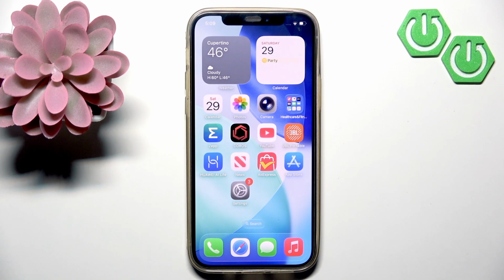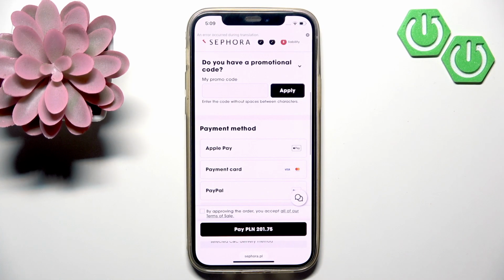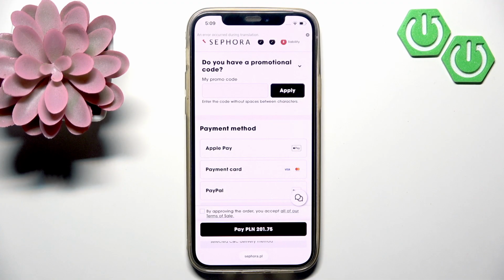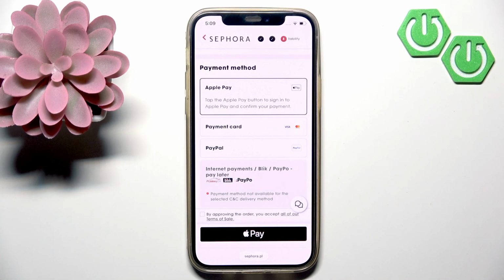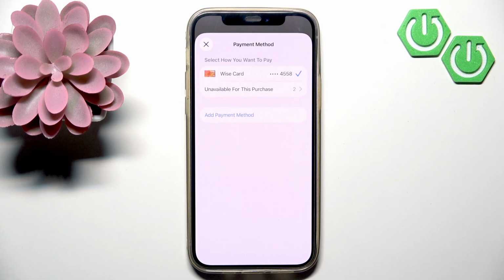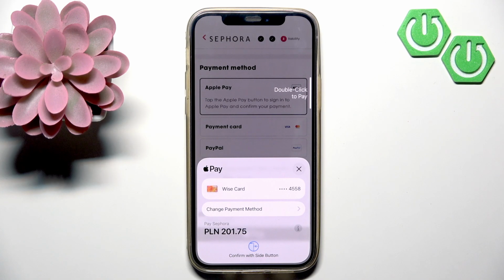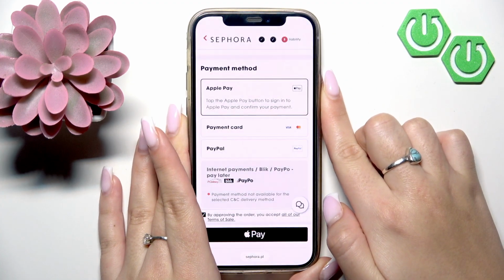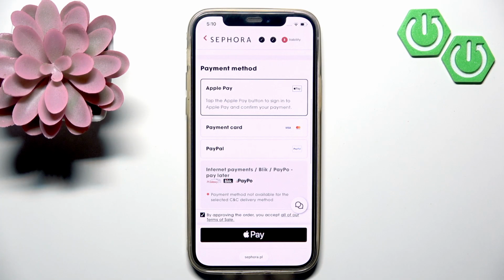How to Use Apple Pay on Websites (Full Guide)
Learn how to use Apple Pay on websites with Apple Wallet on your iPhone. In this video we open a store checkout, choose Apple Pay as the payment method, preview the transaction, switch cards if needed, then confirm the purchase by double-clicking the side button and authenticating with Face ID. This clear, step-by-step demo helps you complete web payments quickly and securely and explains what to check on the checkout page before you pay.

How to use Apple Pay on websites with Apple Wallet?
How to change the payment card in Apple Wallet before paying on a website?
How to confirm Apple Pay purchases on iPhone with Face ID?

0:00 Intro – using Apple Pay on websites
0:07 Open example website and go to checkout
0:18 Review order details, shipping and contact info
0:39 Select Apple Pay as payment method
0:55 Tap the Apple Pay button and preview the transaction
1:00 Change or select a different card in Apple Wallet
1:22 Confirm payment by double-clicking the side button
1:30 Authenticate with Face ID to complete the purchase
1:49 Payment successful – Done and checkmark shown